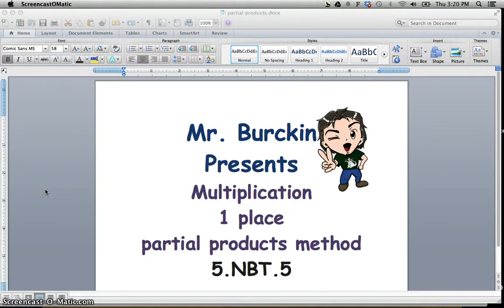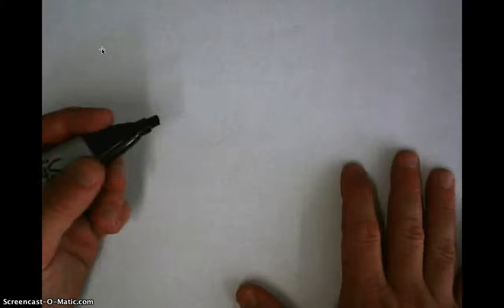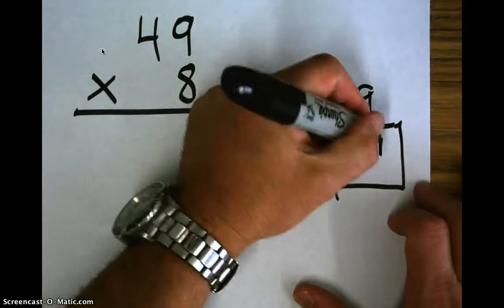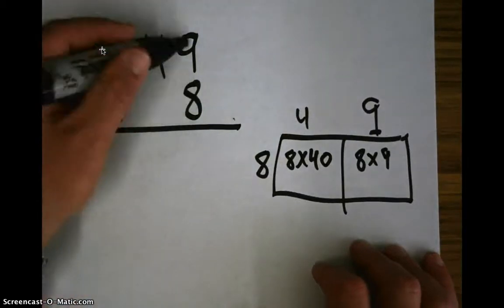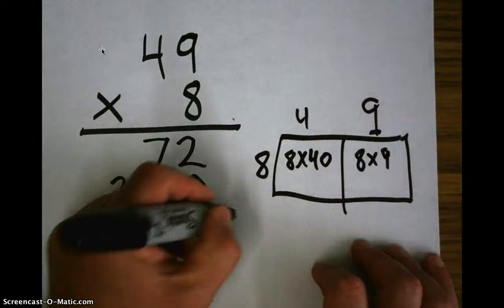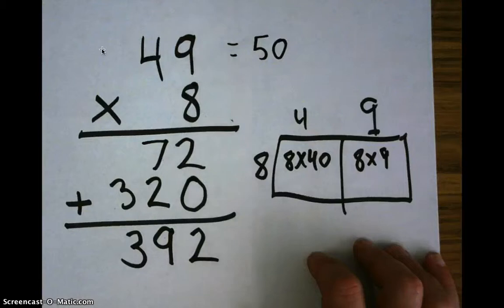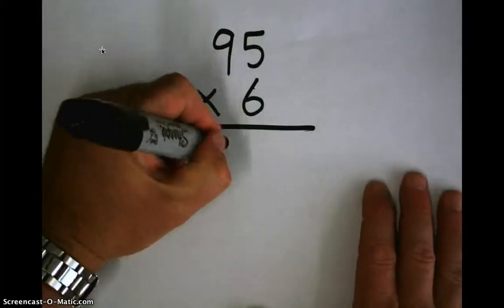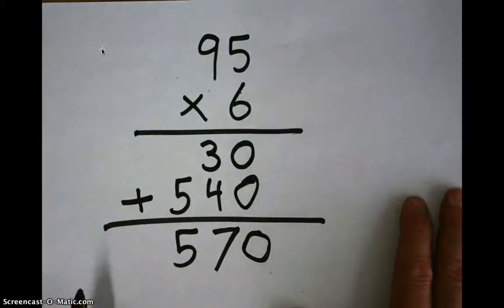Multiplication 1place partial products